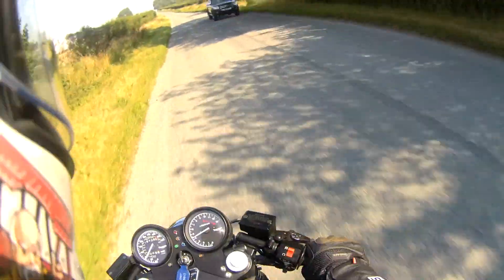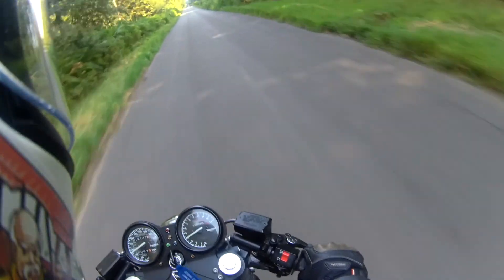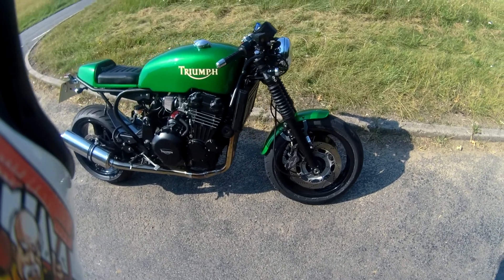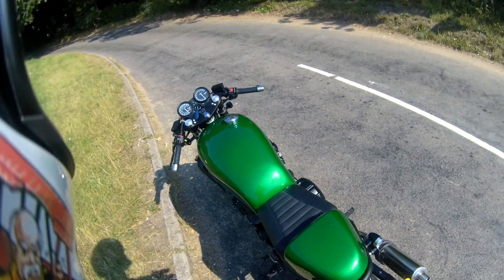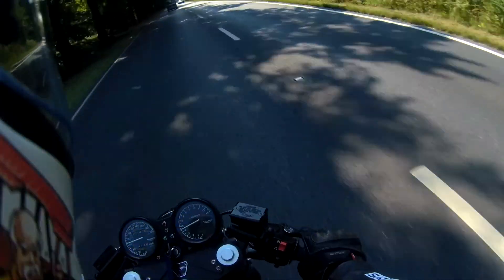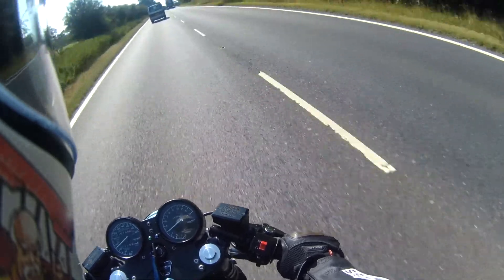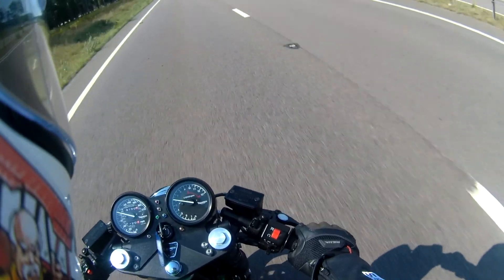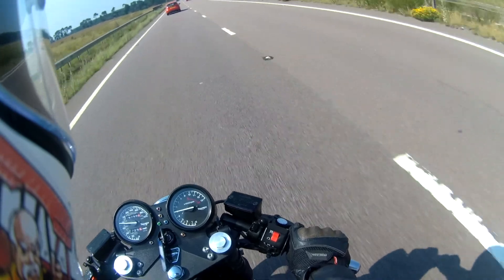Triumph 900 Cafe Racer first ride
First Ride out on the cafe racer mostly ok apart from the jetting is miles out which is not good as they came as a kit with the air filters